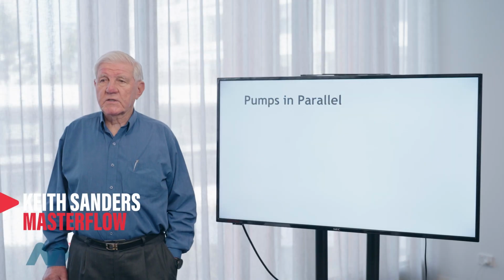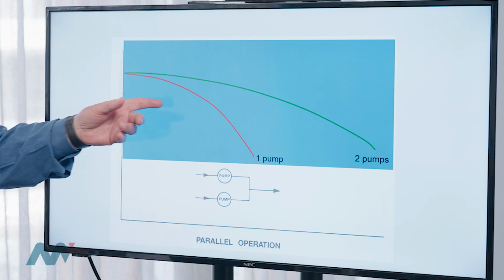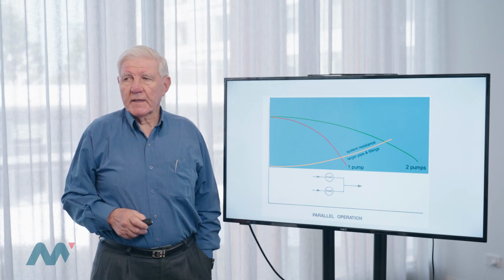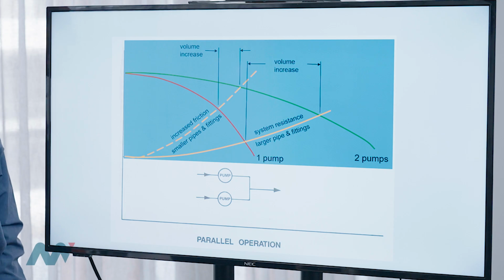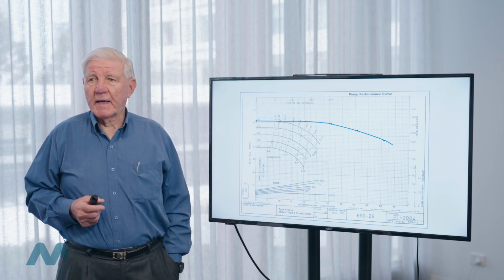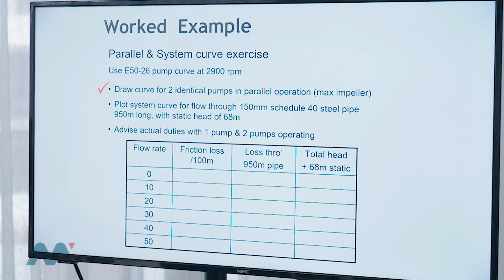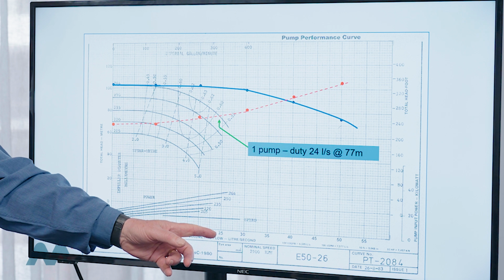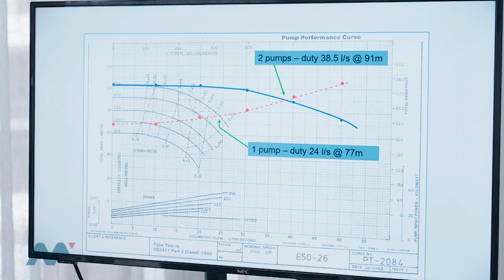Pumps in Parallel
Learn how pumps in parallel operate to increase system flow and improve efficiency in HVAC and hydronic applications. This video explains the basics, performance curves, and key design considerations.